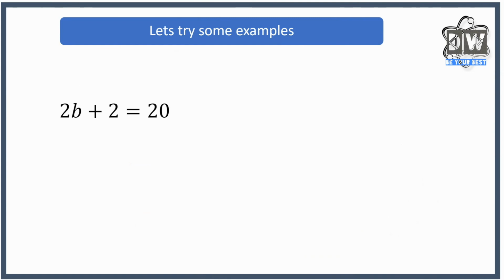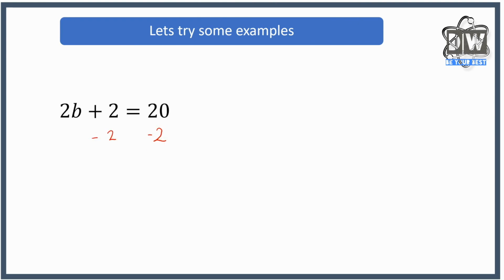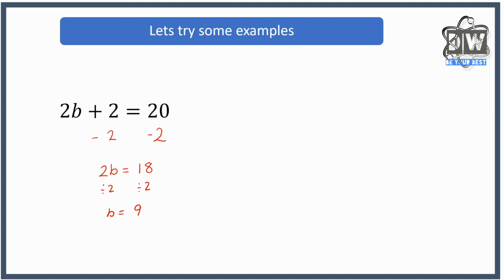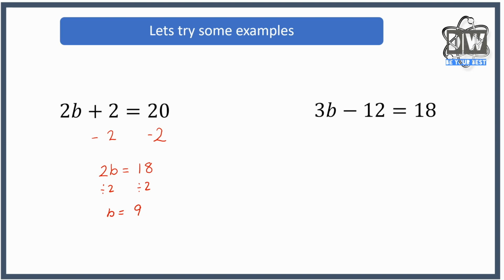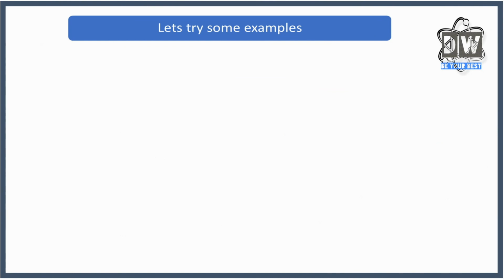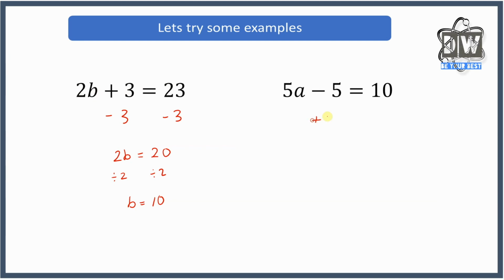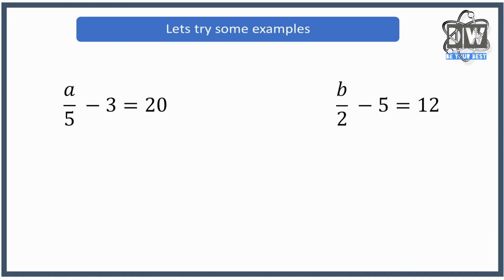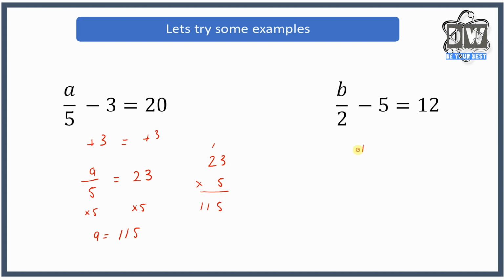Algebra (Two Step Equations)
This video is about Algebra (Two Step Equations)